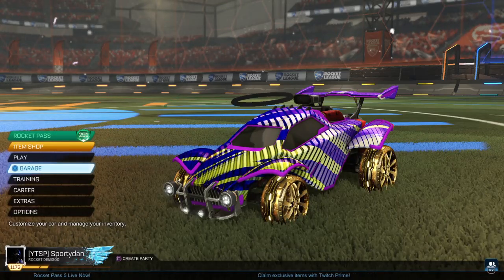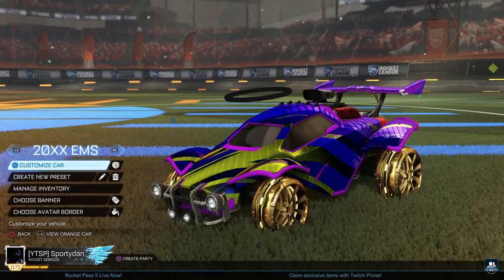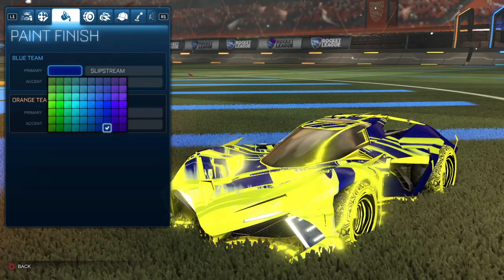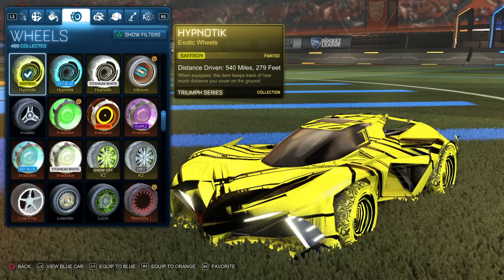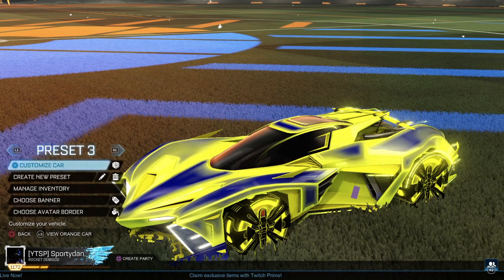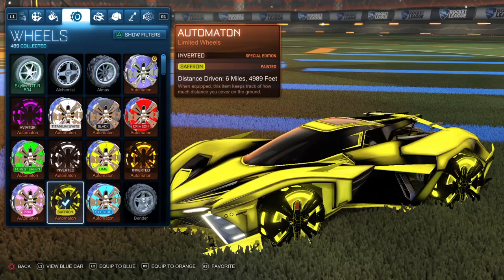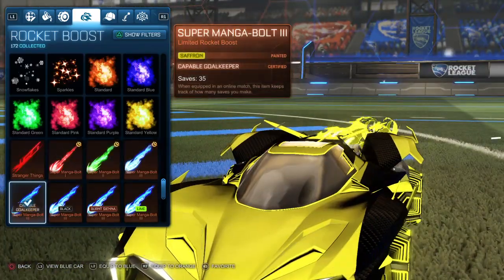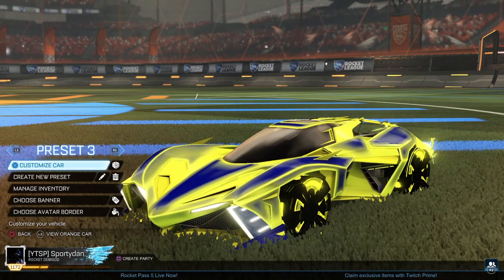Saffron Car Designs - Rocket League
Hey guys so another specific color car designs! Should I continue this series?? Also I am sorry for not having as many different wheels like exotics. I haven’t had any credits and I am trying to trade as much as possible to get some better wheels. I hope you guys enjoyed the episode!